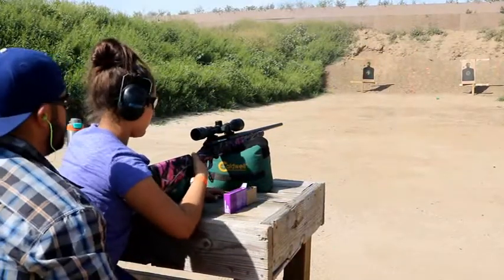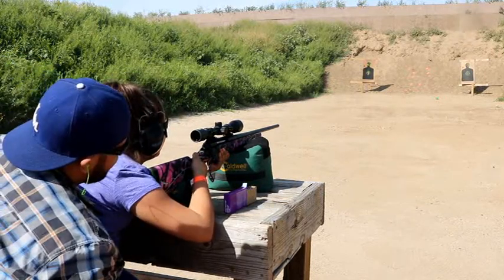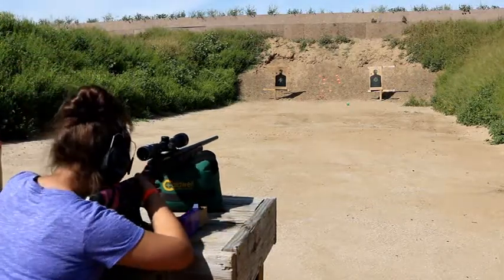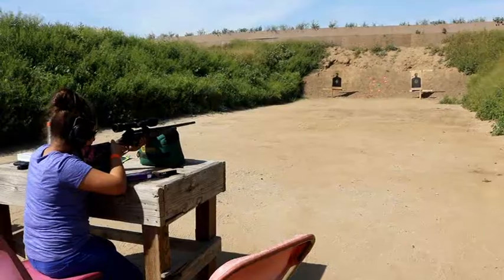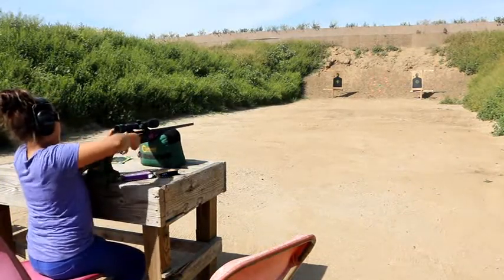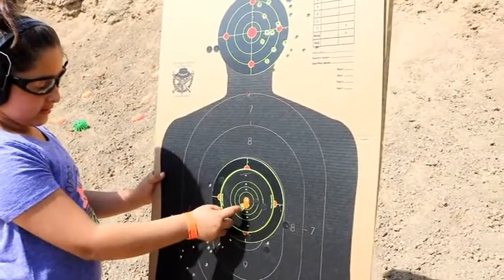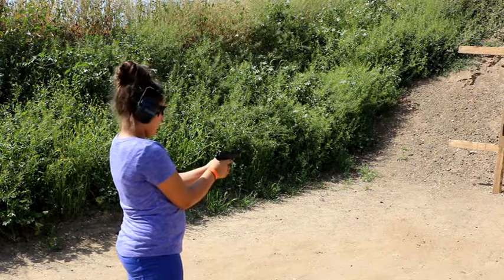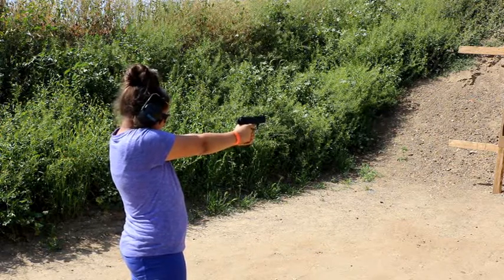FIRST SHOT WITH YOUTH SAVAGE AXIS IN 223!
MY DAUGHTER WANTED A BIG GIRL RIFLE FOR HER 10TH BIRTHDAY, SO I BOUGHT HER A SAVAGE AXIS IN MUDDY GIRL YOUTH .223. SHE ABSOLUTELY LOVED IT.  FIRST SHOT SHE WAS NOT SURE SO SHE SAID SHE WOULD ONLY SHOOT IT IF SHE SAT ON MY LAP. ENJOY !